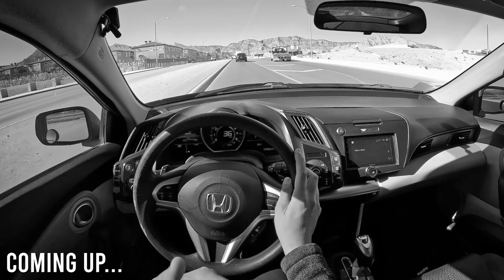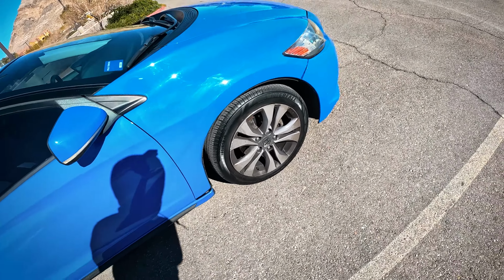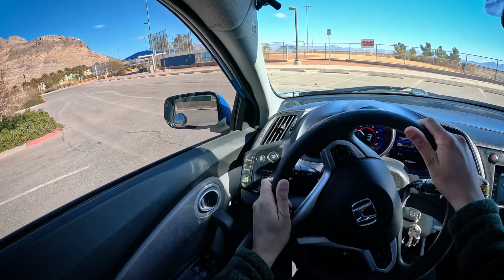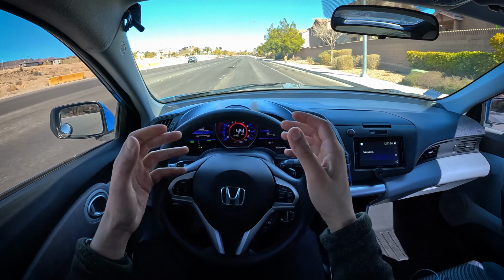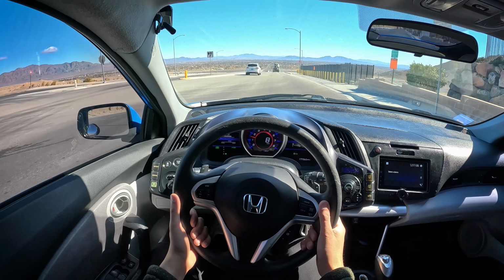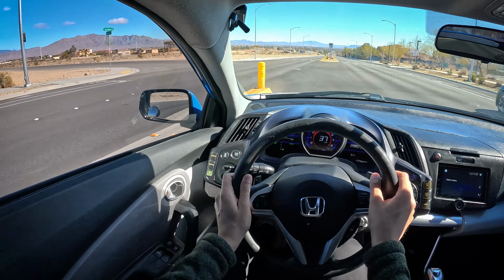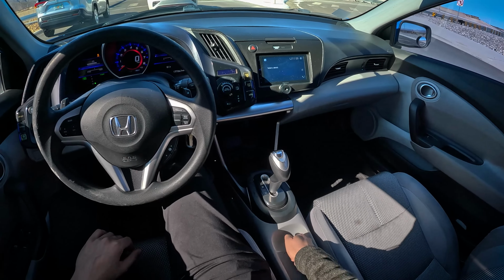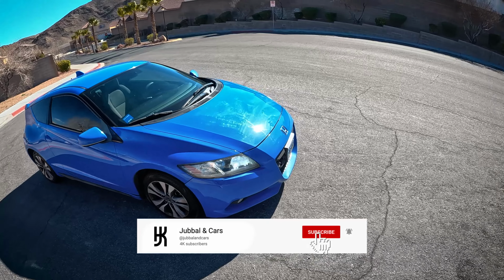What You Didn’t Know About the Honda CR-Z | Misunderstood Hybrid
We have a 2011 Honda CR-Z for you today, a very interesting car to say the least. The CR-Z or “Compact Renaissance Zero” is known to be the spiritual successor to the Honda CR-X. This was Honda’s attempt at a fuel efficient car that’s fun to drive as well, referencing a sporty compact hybrid. Produced from 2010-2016, it’s aged pretty well to date in terms of purpose and looks with its unique and quirky design, which makes a car like this so loveable. Was this 2011 hybrid a hit or miss by Honda?.. let’s find out!

🚗 Vehicle in This Video:
2011 Honda CR-Z
Engine: 1.5L SOHC 16-valve inline 4-cylinder
Transmission: Continuously variable-speed automatic
Horsepower: 122 @ 6000 rpm
Torque: 123@ 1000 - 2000 rpm
Curb weight: 2,703 lbs

TIMESTAMPS:
00:00 - Introduction
02:41 - POV Review
09:56 - Final Thoughts